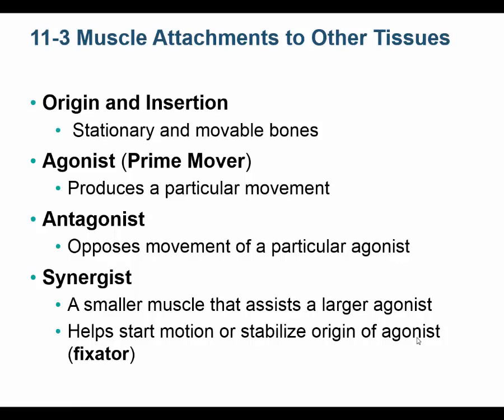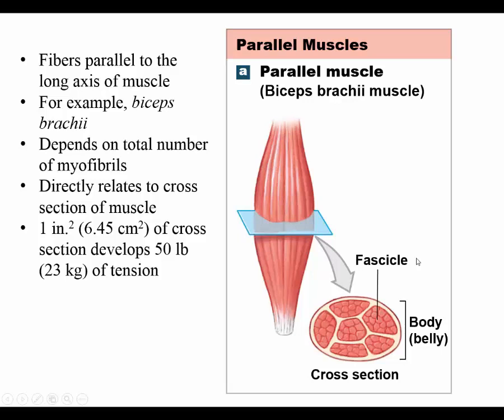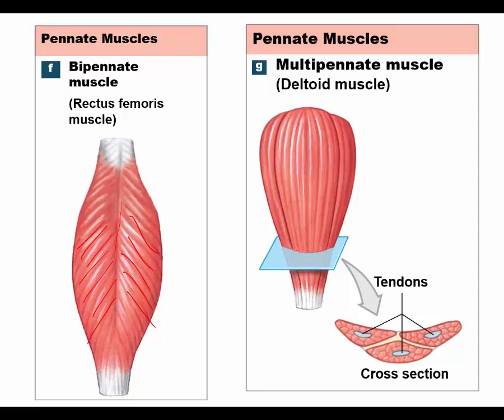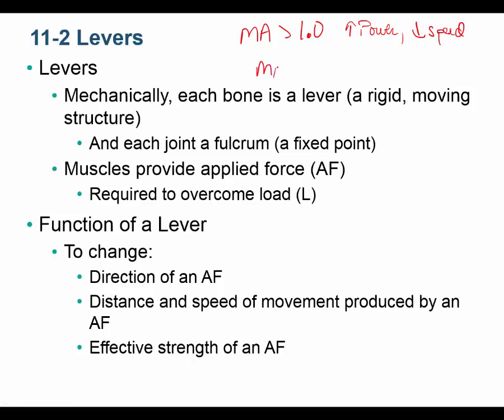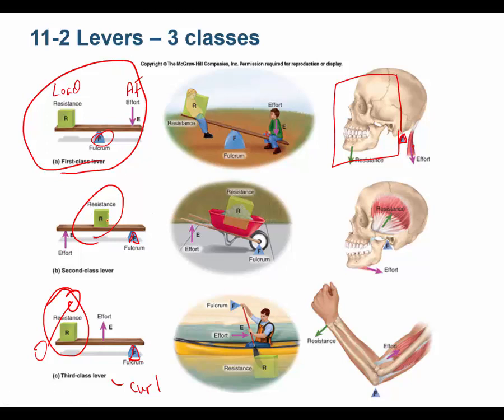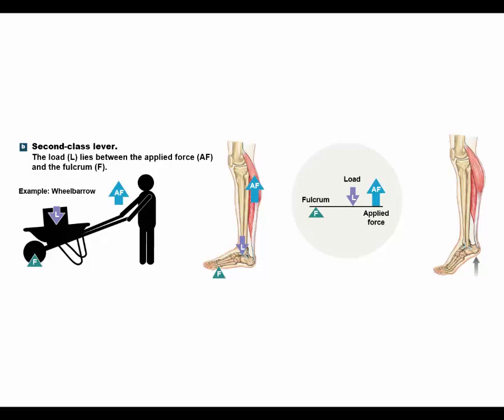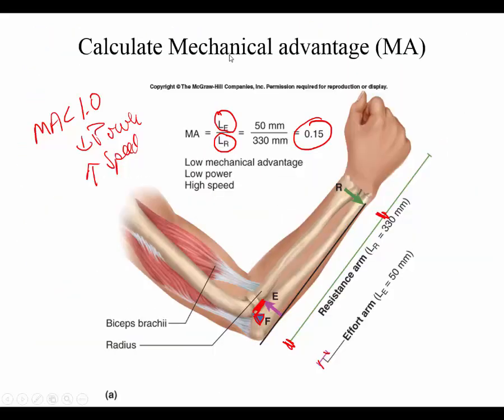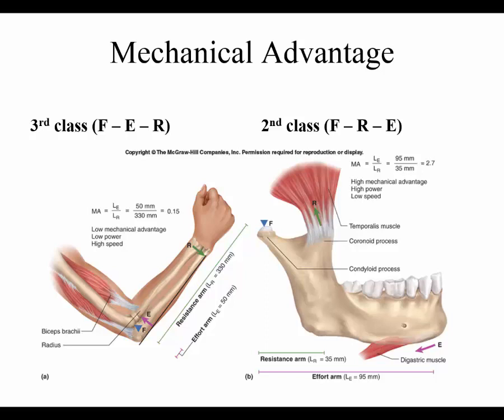Jeffrey Kiggins MuscularSystem Levers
Jeffrey Kiggins Levers